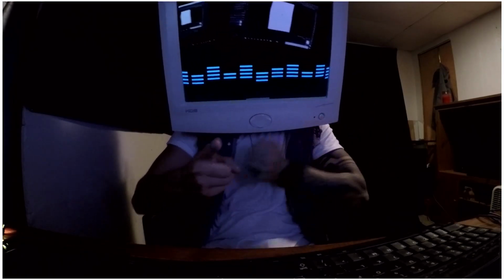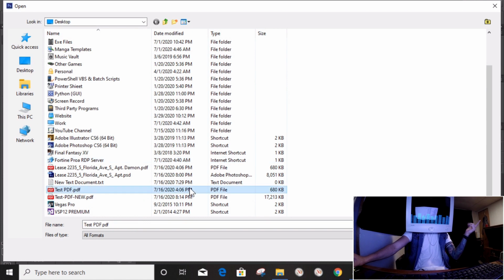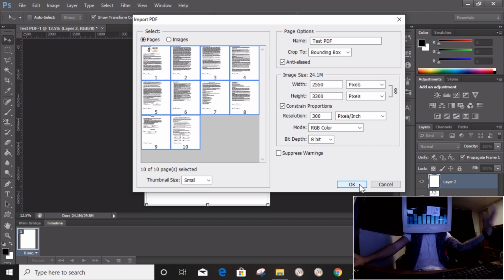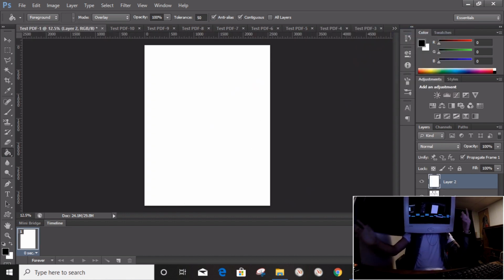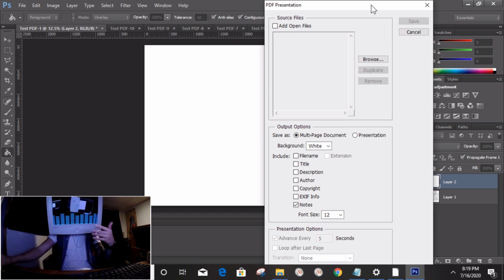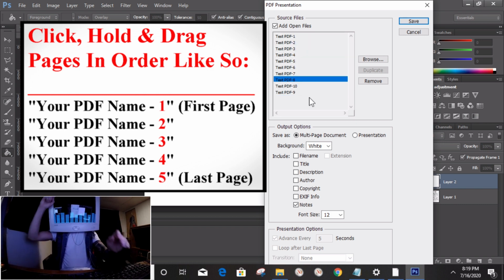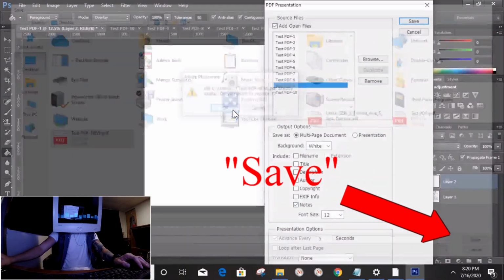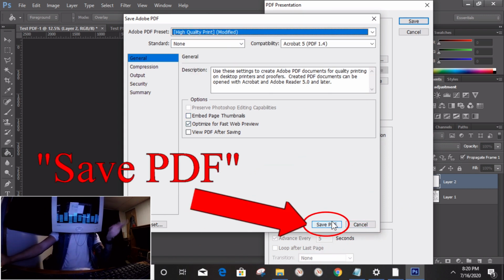Photoshop | How To Save - Edit - Make a PDF with Multiple Pages | Windows 10 & MAC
Here’s where you can follow me on other Platforms if you prefer. I appreciate ALL interactions, so thank you again for being here with me.

Photoshop | Windows 10 & MAC | How To Save - Edit - Make a PDF with Multiple Pages
Quick Steps: File - PDF Presentation - Automate - Save

*** Settings for Opening & Editing PDF File/Pages in Photoshop: ***
Page Options
- Name: (Selects the default)
- Crop To: Bounding Box
- Anti-Aliased [Box]: (Checked)(Default)

Image Size
- Width: 2550 Pixels (2550 Pixels = Default 8.5 inches Standard Paper Size)
- Height: 3300 Pixels (3300 Pixels = Default 11 inches Standard Paper Size)
- Constrain Proportions [Box]: (Checked)(Default)
- Resolution 300 Pixels/Inch (Default)
- Mode: RGB Color
- Bit Depth: 8 bit (16 bit is fine too, just adds a lot of file size)

- Suppress Warnings [Box]: (Unchecked)(Default)

*** Settings for PDF Presentation to Save a PDF File/Pages in Photoshop: ***
Source Files
- Add Open Files [Box]: (CHECK THIS BOX!)
- TO PROPERLY Save Pages In Order, Names Save Ascending [Example]:
Page-1
Page-2
Page-3
Output Options
- Save As: (Multi-Page Document)(SELECT THIS OPTION)
- Background: White
- Include: (These are optional, however, they are information located from .XMP information associated directly with File - File Info [Alt + Shift + Ctrl + I])
- Font Size: 12 (Standard & Default)

Presentation Options
- These options are normally only available when selection the "Presentation" option under "Save As" - otherwise are greyed out & not used.

*** Settings for Saving the Adobe PDF Presets:***
Save Adobe PDF
- Adobe PDF Preset: [High Quality Print] (Modified) [Note: Whether "Modified" appears or not is fine either way.]
- Standard: None
- Compatibility: Acrobat 5 (PDF 1.4) is fine, or select a newer version if you would like. I select the older version because even the oldest of client versions can open it just in case.

General
Description: [Leave the default or enter your own custom text here, totally optional.]

Options
- Preserve Photoshop Editing Capabilities: (*This is only accessible to fully custom made PDF files in photoshop from scratch.)
- Embed Page Thumbnails [Box]: *Unchecked
- Optimize for Fast Web Preview [Box]: *Checked
- View PDF After Saving [Box]: *Unchecked